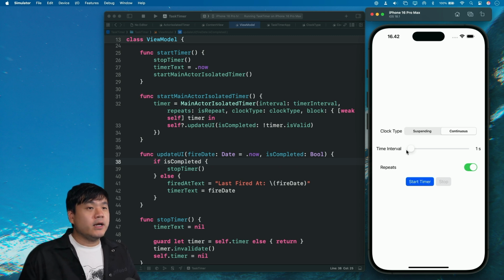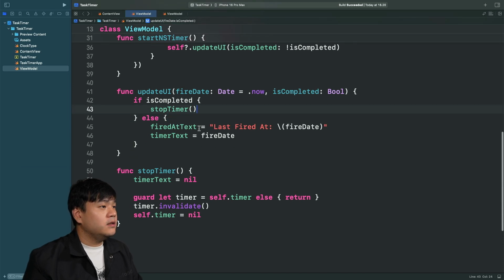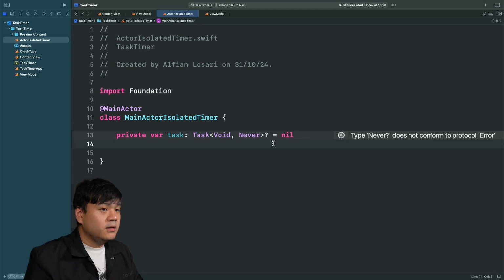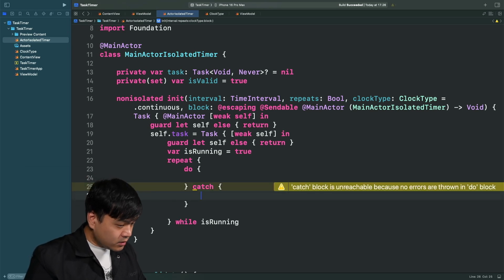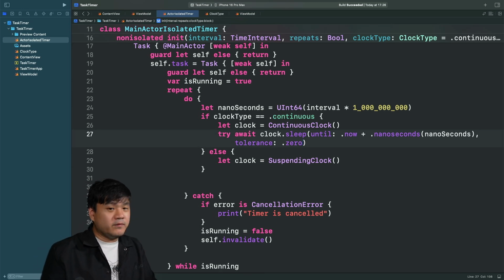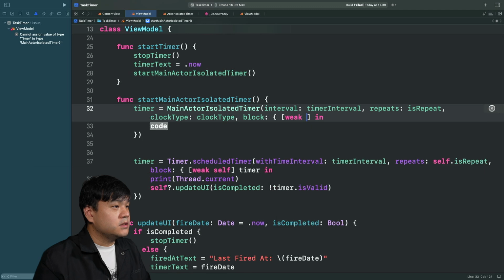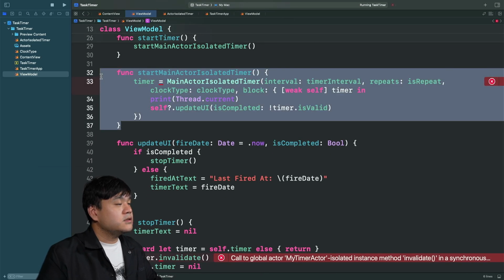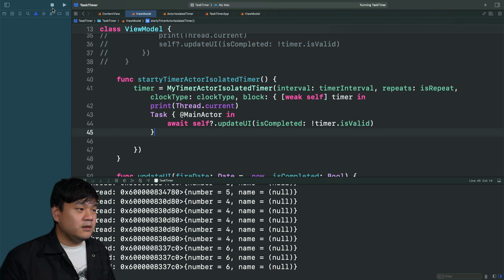ByteCast #14 - Actor Isolated Timer | Task & Clock | Swift Structured Concurrency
In this episode 14, we’ll explore on how to build an Actor Isolated Timer using Swift Structured Concurrency Clock and Task Sleep API instead of using Objective-C NSTimer or low level DispatchSourceTimer API with non isolated context.